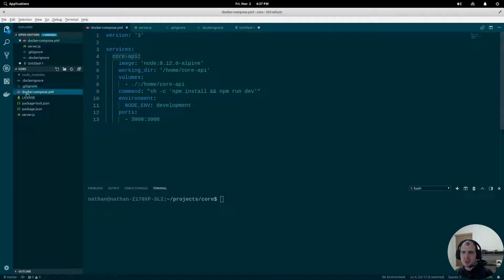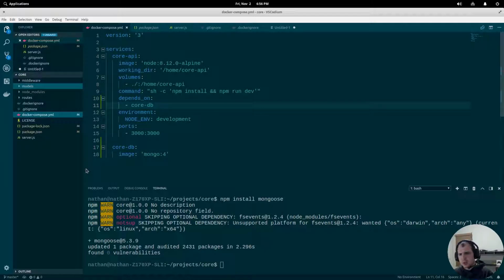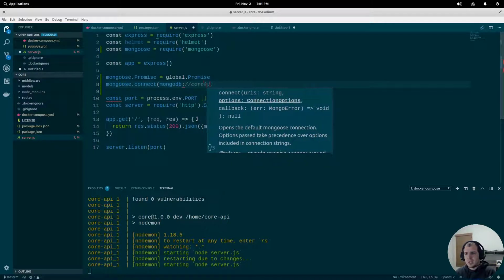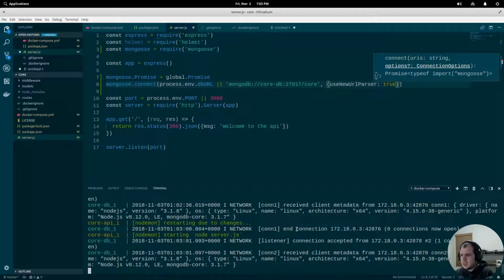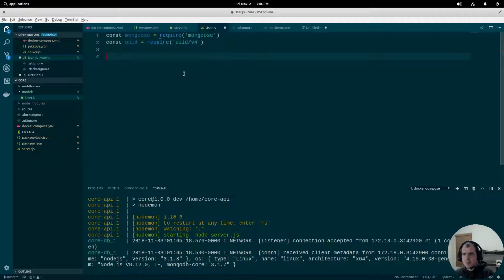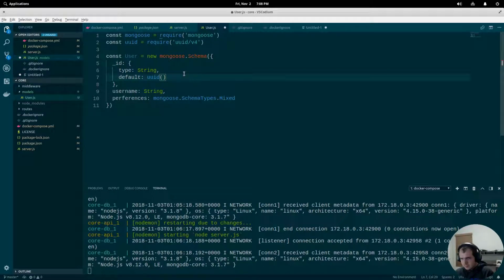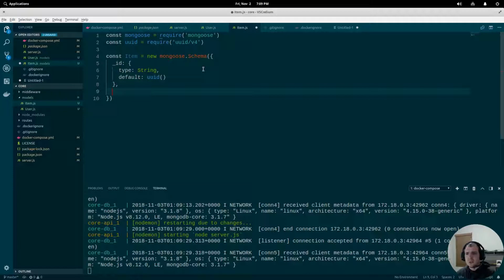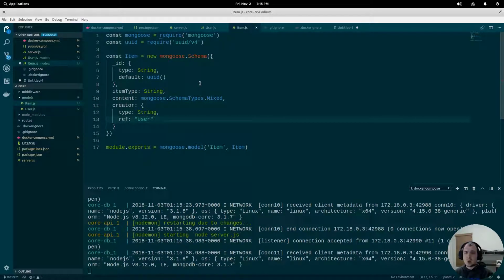Episode 2: Building a JSON API with express - Models and Mongo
Episode two of a video series covering the start to finish of building an application with express.js using docker, and mongoose.